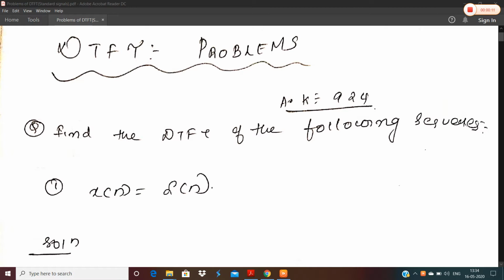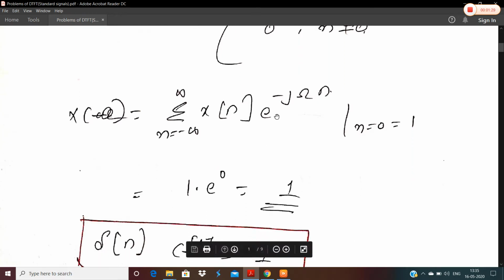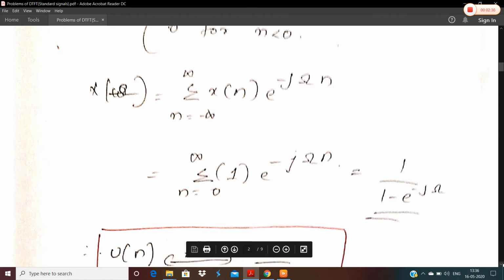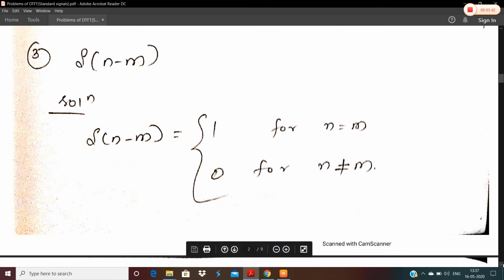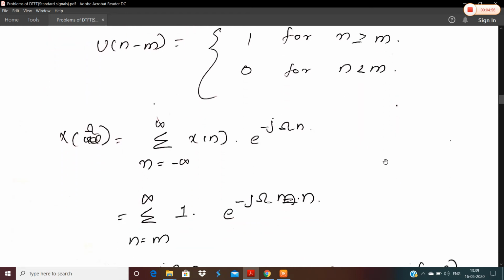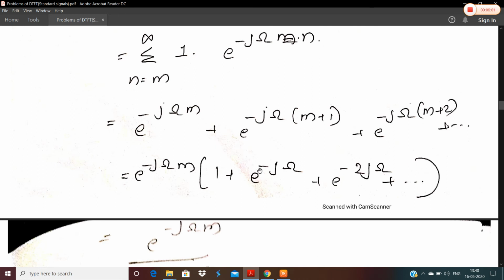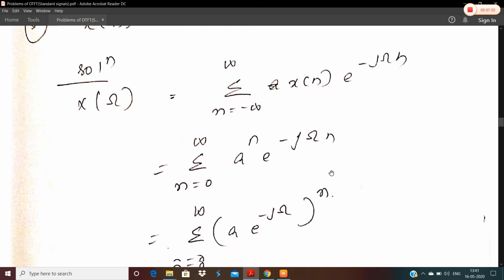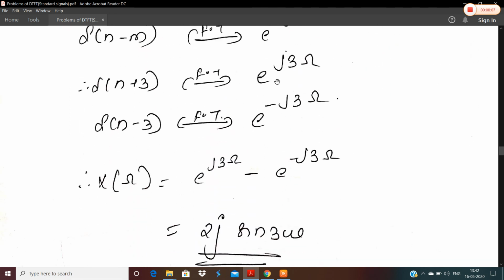EC202 : SIGNALS AND SYSTEMS (KTU) : DTFT SOLVED PROBLEMS